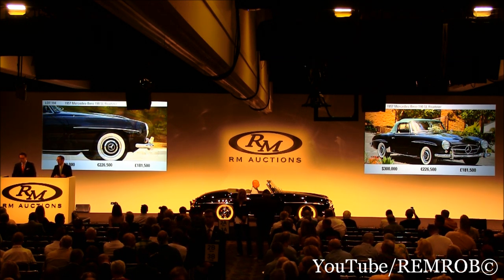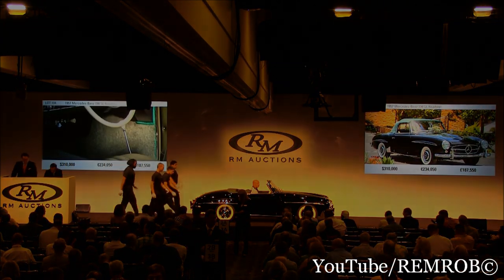1957 Mercedes Benz 190 SL Roadster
1957 Mercedes Benz 190 SL Roadster
Sold for $341,000 Including Commission
RM Auction, Monterey, CA. 2014
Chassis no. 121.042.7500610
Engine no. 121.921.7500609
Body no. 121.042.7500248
105 hp, 1,897 cc OHV inline four-cylinder engine, four-speed manual transmission, independent front suspension with coil springs and wishbones, low-pivot swing axle rear suspension, and servo-assisted four-wheel drum brakes. Wheelbase: 94.5 in.

•Just completed frame-off restoration in Germany
•Stunning Black over Dark Green leather combination
•Complete with removable hardtop
•Includes matching luggage, owner’s manuals, and tool kit

Despite wartime devastation, Daimler-Benz rebounded strongly by the mid-1950s, including a triumphant return to racing. Enter the brilliant high-performance 300 SL, the company’s first post-war sports car, and a two-seat boulevard cruiser, the 190 SL, which reached production in January 1955.

Like most sports cars of the time, the 190 SL had a more basic sedan to thank for its existence. In the case of the 190 SL, it was the W120 Series 180 that was introduced in 1953 and commonly known as the “Pontoon” sedan. The 190 SL, known internally as the W121, used a shortened version of the W120 platform that was topped by the unique roadster body shell. It shared the 180’s all-independent, coil-spring suspension, including the swing axles, which provided considerable flexibility during aggressive cornering.

Power was supplied by a new 105-horsepower, 1.9-liter, four-cylinder engine, initially with twin Solex carburetors. The transmission was a floor-mounted, four-speed manual, and the car’s stopping power was provided by four-wheel drum brakes. Styling was intentionally similar to its 300 SL sibling, most notably the rounded overall lines, low nose, and wide grille with the Mercedes-Benz three-pointed star, causing no one to mistake this for any other vehicle. Shortly after production began, a removable hardtop became available, then a fixed-head coupe. Luggage space is provided by a comparatively large trunk and a roomy interior, a benefit of its sports tourer yet still practical status in the Mercedes-Benz hierarchy.

Perhaps best of all, the 190 SL was available in the $4000–$5000 range; this was less than half the cost of the 300 SL, which easily eclipsed $10,000. Further proving the success of the 190 SL was the fact that very few changes were made during it eight-year production life. The drivetrain remained untouched, save for a bump in compression ratio to 5.8:1 in 1959. The coupe received a larger rear window and the roadster offered a removable hardtop roof, which were both adopted the same year. Mercedes-Benz built 25,881 units, which was considered a commercial success, as it prompted the development of the 230/250/280 SL Roadster that followed.

This lovely 190 SL, finished in its striking original color combination of black (DB040) over dark green leather, was fully restored, with no expense spared, in Germany. It is equipped with the optional hardtop, its matching dark green leather luggage, and owner’s booklets and tools, and while the car was being restored, the original engine was rebuilt to factory specification.

With its rapidly appreciating value, the 190 SL has benefited accordingly but still provides a more affordable alternative to its pricey stable mate. Now is the perfect time to purchase a prime example of this rising “three-pointed” star.